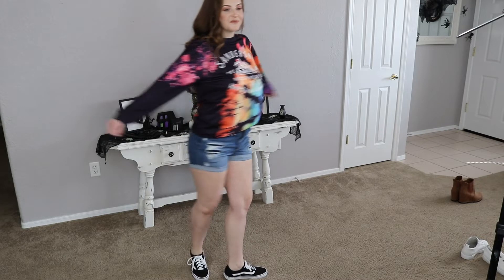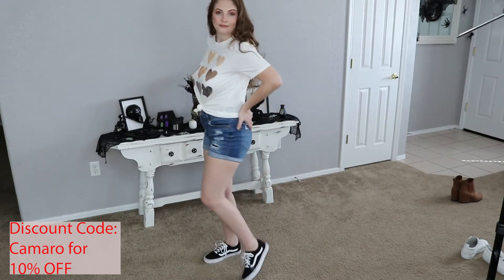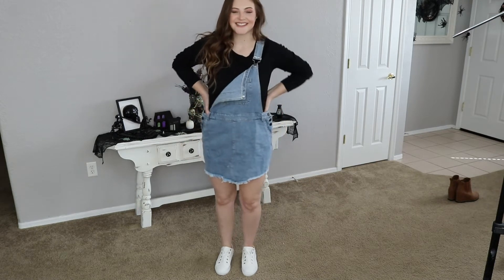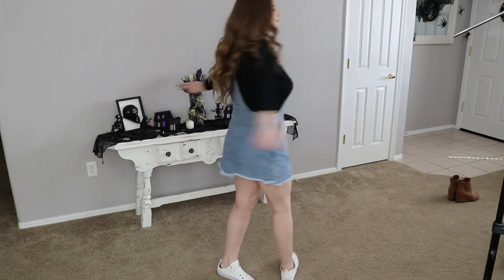2021 Fall Bellelily Try On Haul | Cute Stylish & Trendy Clothing | Honest Review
Welcome back guys! This video is just a little different than what you're used to from me. I hope you enjoy these outfits and maybe you'll see something you like.

Slip On Round Toe Flat Canvas Sneakers $30.59

Frayed Hem Pocket Denim Overall Mini Dress $24.29

Color Block Splicing Sweater $25.99

Leopard Two-Piece Set $18.99

Glitter & Dirt Mama Of Both Leopard Bleached T-Shirt Tee $12.99

Halloween Coffee Brewing Company Bleached Sweatshirt $20.49

Tie Dye Sweatshirt $18.99

Ripped Hole Pocket Zipper Denim Jeans $31.79

Be Kind Heart O-Neck T-Shirt Tee $12.99

Halloween Tie Dye T-Shirt Tee $15.69

Pocket Long Sleeve Sweater Cardigan $32.99

Colorful Striped Long Sleeve Sweater $19.99